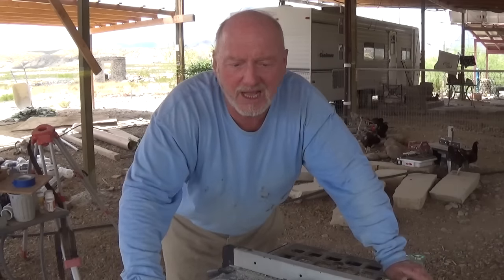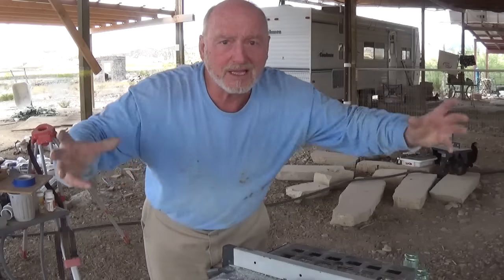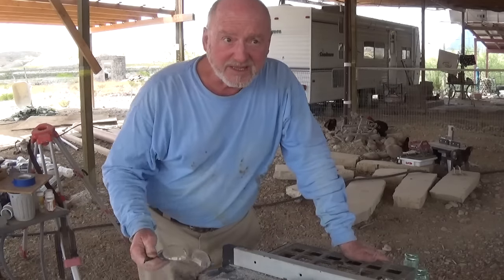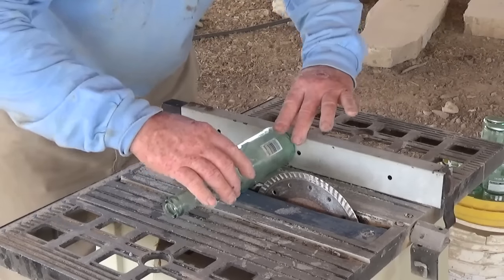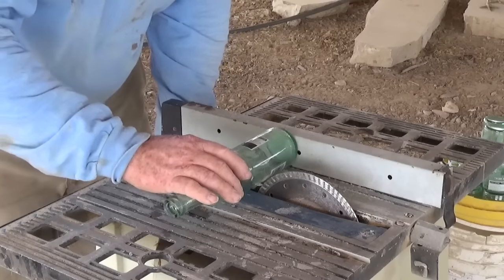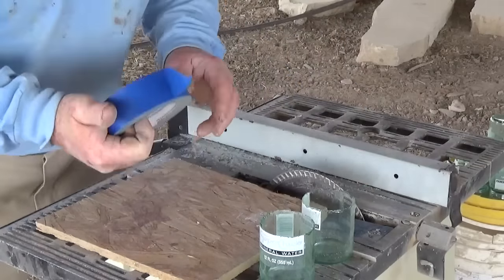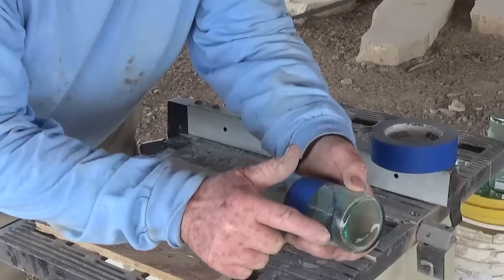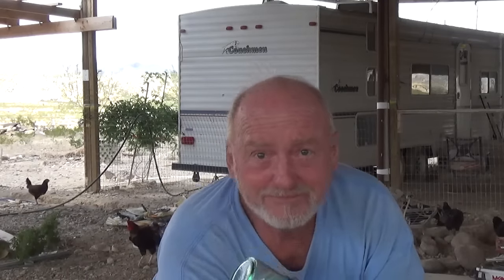How I Make Bottle Bricks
A demonstration in how I make the bottle bricks for the light walls here at the Eco-Ranch!